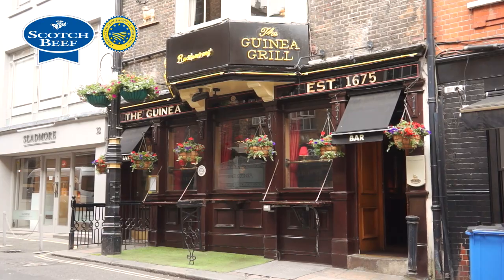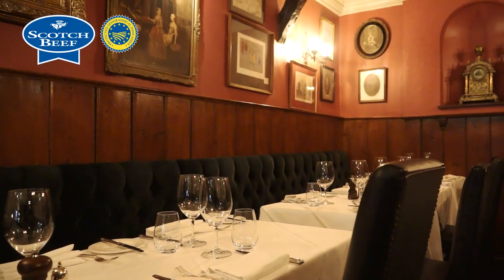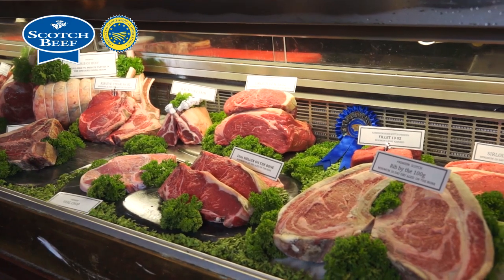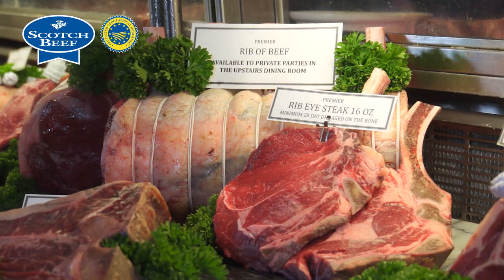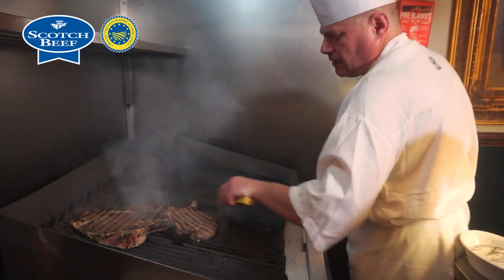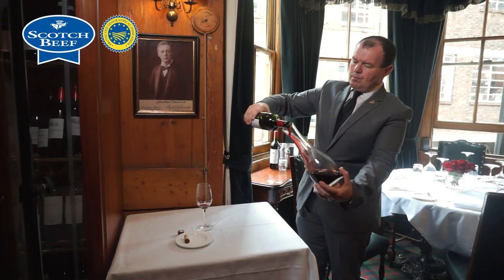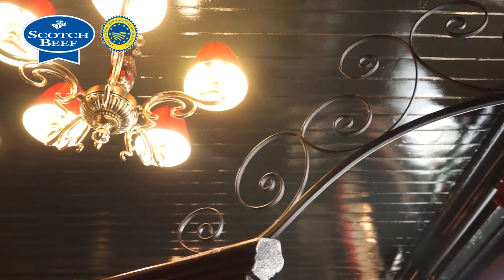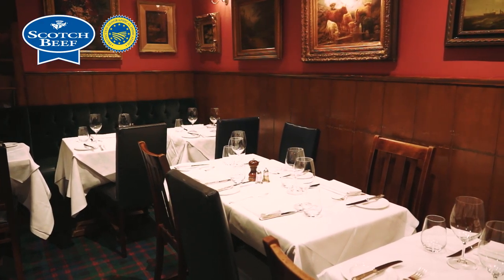Guinea Grill General Manager Oisín Rogers talks about history of the property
Guinea Grill General  Manager Oisín Rogers talks about the history of the property, the clientele and what they expect from this Mayfair Steak House, where many of the worlds most famous have dined across the years.